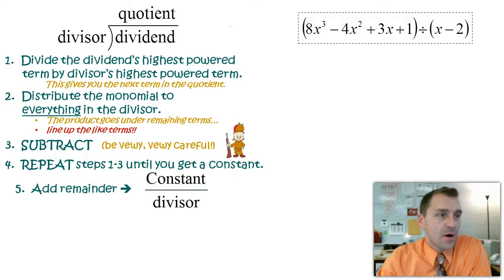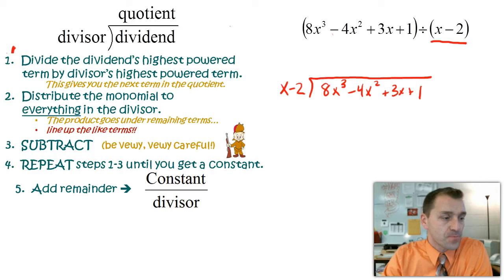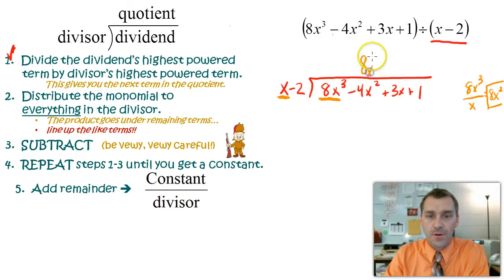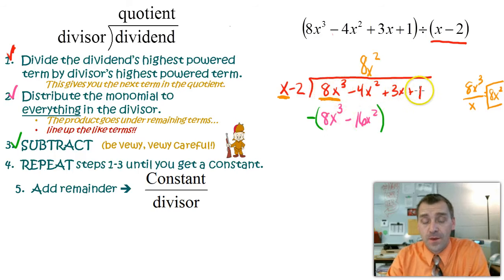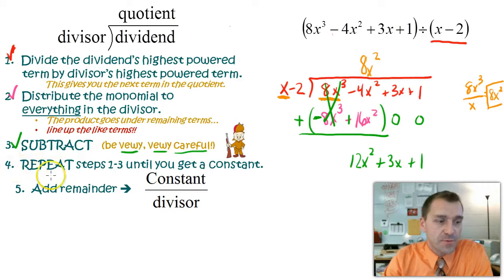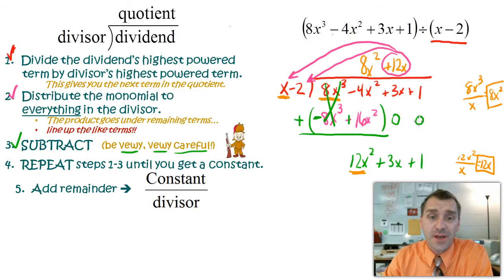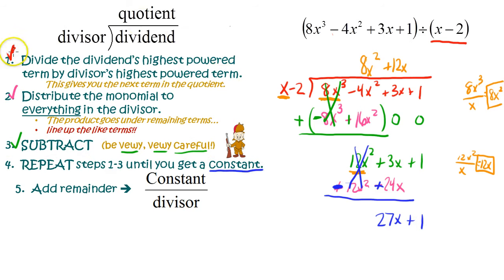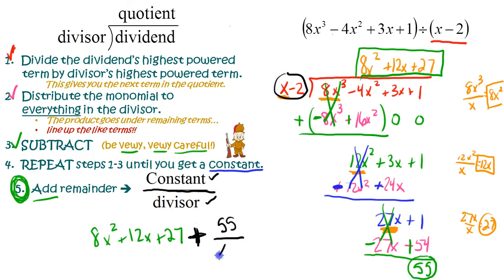6.5 Looooooong Division Example #1